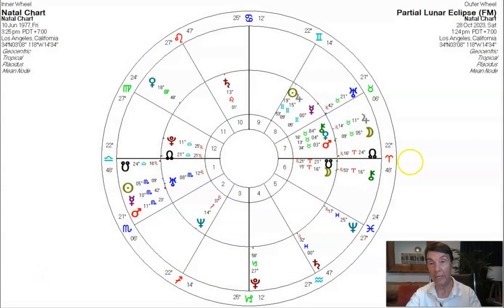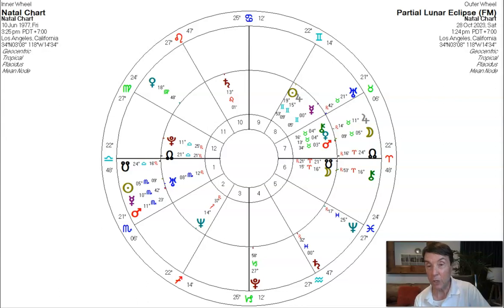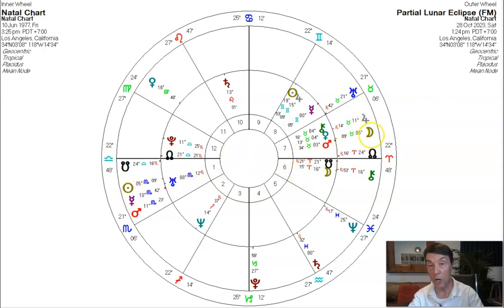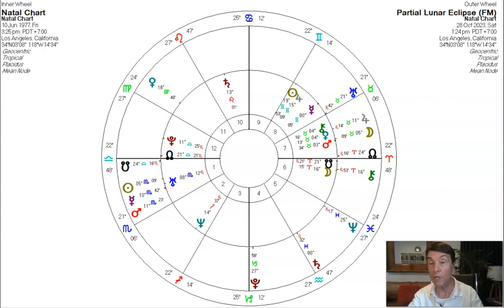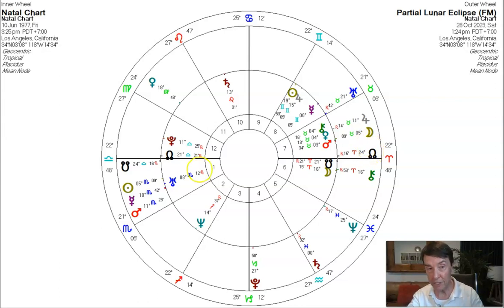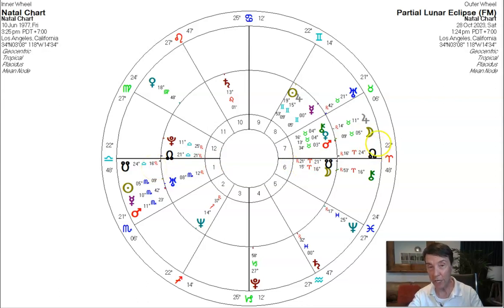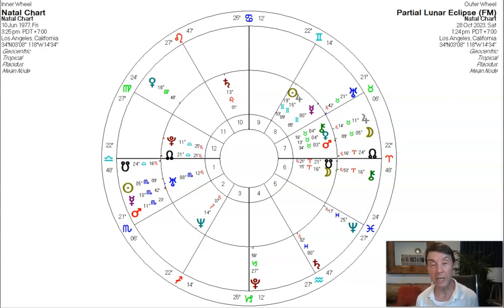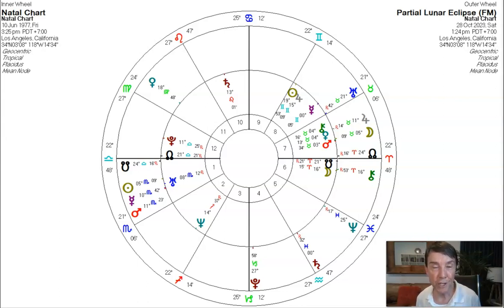MARC LAURENSON | TAURUS LUNAR ECLIPSE IN THE CHART | SPECIAL VIDEO!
✨In this video, expert astrologer Marc Laurenson explores the significance of the Taurus Lunar Eclipse in the natal chart, and he guides us through the key features of this celestial event. This video will offer you valuable insights into the power of the eclipse!

Remember that renowned astrologer Marc Laurenson is teaching the 5-week course "THE SOUL MISSION THROUGH FORECASTING". This course will transform the way you approach transits, progressions, solar arc directions, and forecasting readings! With Marc's guidance, you'll learn to sort through the vast amount of information involved in forecasting, ensuring that your clients receive comprehensive and soul-centered readings!

Marc Laurenson, the founder and main teacher of the Sydney Astrology School, has been teaching astrology since 2007. With a focus on empowering individuals and guiding them towards fulfilling lives, Marc's astrology style is described as evolutionary with a psychological approach. He is an accredited astrology teacher with the Federation of Australian Astrologers and has spoken at various conferences and events, including the FAA Conferences, ISAR Conference in Colorado, Breaking Down the Borders online Conferences, Synchronicity University, and OPA. Additionally, he has contributed to publications such as Wellbeing Astrology and FAA Journal.

*Nadiya